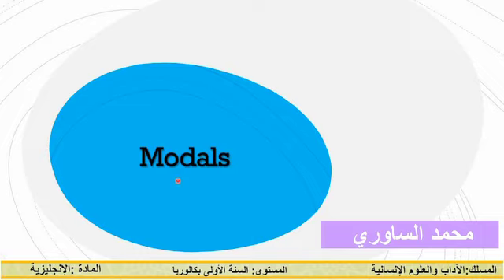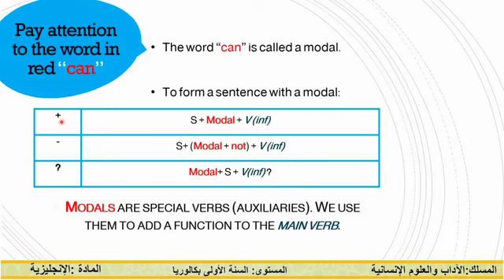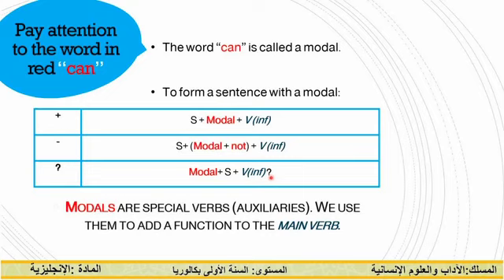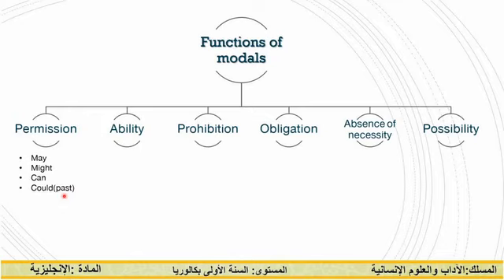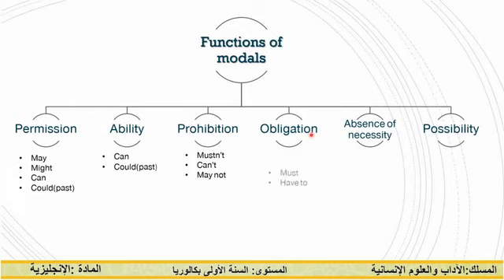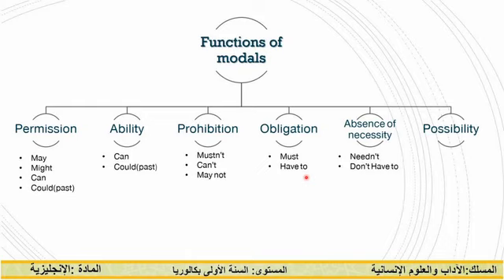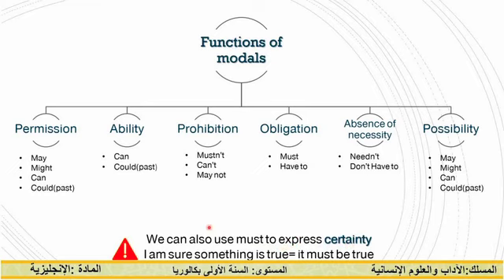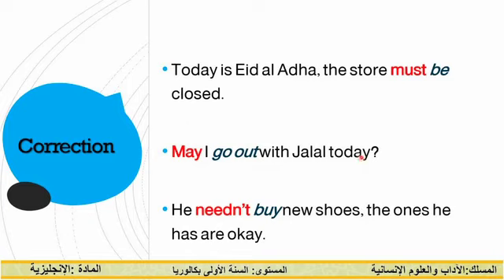Anglais B1 Modal Verbs